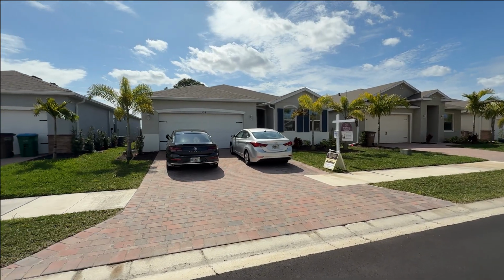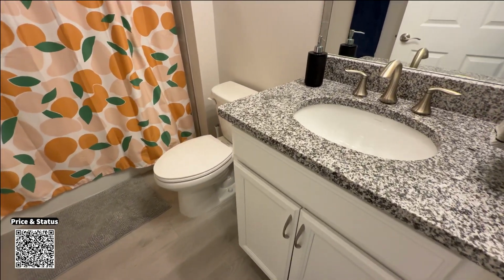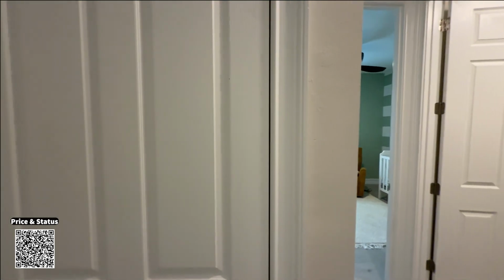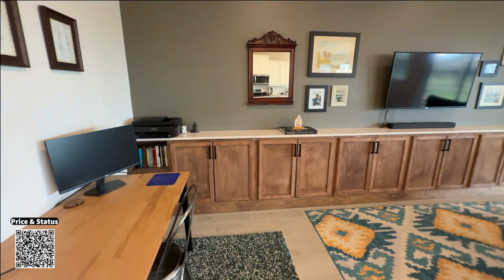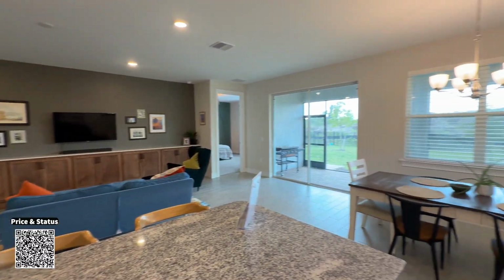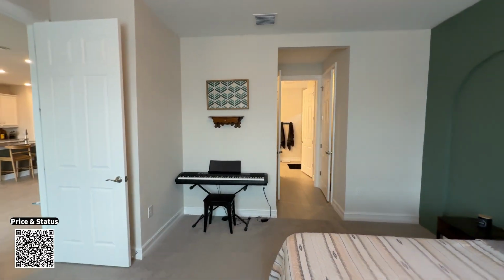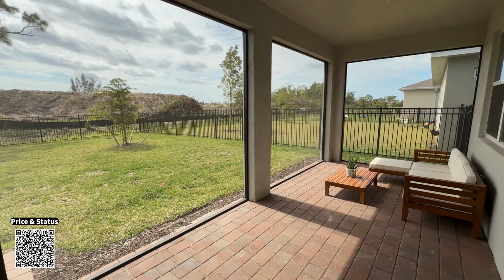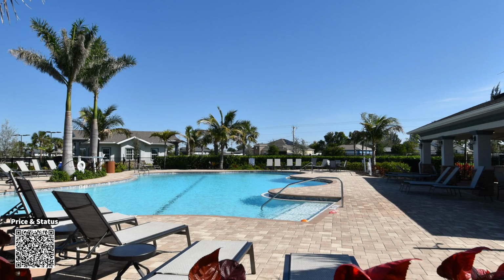Major Price Reduction! Stunning 4-Bed Home in NW Cape Coral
🏡✨ Welcome to Your Dream Home in Stonewater – NW Cape Coral’s Premier Gated Community! ✨🏡

Discover this stunning Delray floor plan home located in the fast-growing NW Cape Coral area. Nestled in a private & serene neighborhood, this single-level home features 4 bedrooms, 2 bathrooms, and 2,032 sq. ft. of living space with modern upgrades throughout!

✔ Spacious Split-Bedroom Layout – Perfect for families & guests
✔ Upgraded Kitchen – 42-inch white cabinets, granite countertops, white tile backsplash & stainless steel appliances 🍽
✔ Plank tile flooring in main areas & carpet in bedrooms
✔ Custom built-in cabinet in the living room for extra storage & design
✔ Private screened-in lanai – Plenty of space to add a pool! 🏊‍♂️
✔ Fenced backyard – Great for kids & pets 🐶🏡
✔ Laundry room with washer, dryer & laundry tub

🌟 Community Highlights – Stonewater Gated Community
✔ Resort-style community pool 🏊‍♂️
✔ Fitness center 💪
✔ Kids playground 🛝
✔ Tennis & pickleball courts 🎾
✔ Sidewalks & beautifully maintained landscaping 🌿

📍 Prime Location: Close to shopping, supermarkets, top-rated schools & more! City water & sewer – No flood insurance required! 🚫🌊

🔥 Don’t miss this opportunity to own a home in one of NW Cape Coral’s best communities! Call today for a private tour!

1515 Cape Coral Parkway East. Cape Coral, Florida 33904

❎I am not a CPA, attorney, insurance, or financial advisor, and the information in these videos shall not be construed as tax, legal, insurance, construction, engineering, health and safety, electrical or financial advice. DO NOT make buying or selling decisions based on Renata & Luis Menendez videos. If you need such advice, please contact a qualified CPA, attorney, insurance agent, contractor/electrician/engineer/etc., or financial advisor.